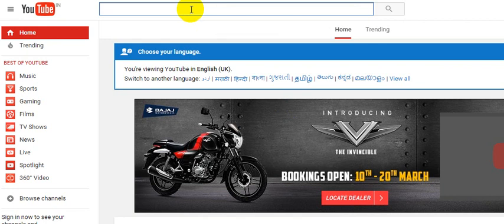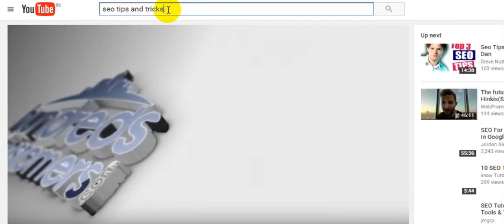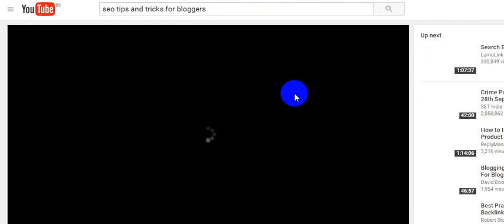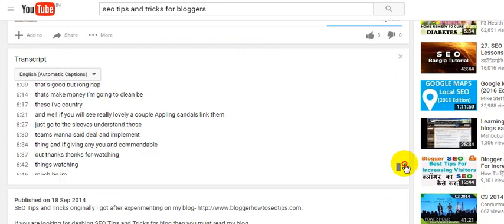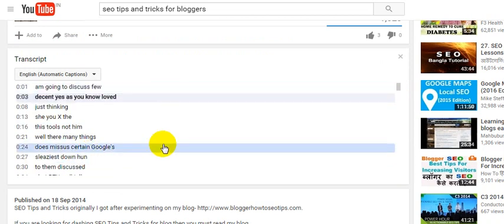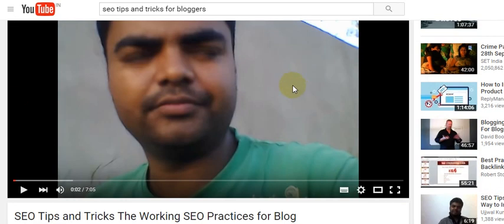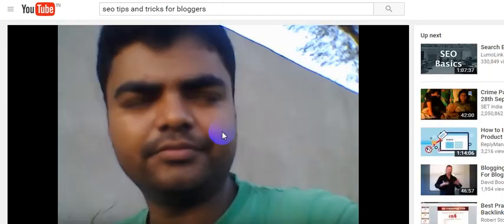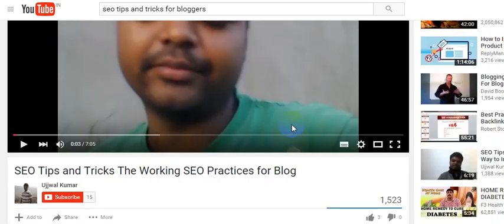How to Get Transcript of a Youtube Video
How to Get Transcript of a Youtube Video, just a simple tutorial to download transcript from Youtube video.